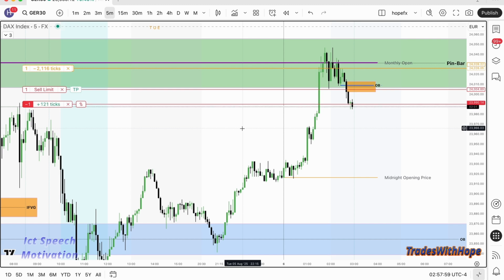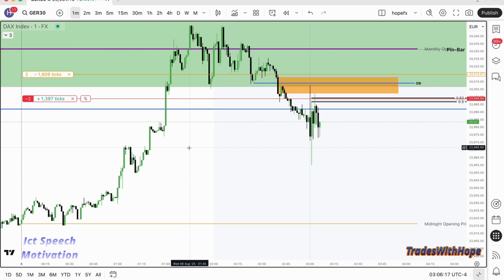Ict: Power of 3, AMD(one shot) M.M.sell model in action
Ict motivation on his trading strategy